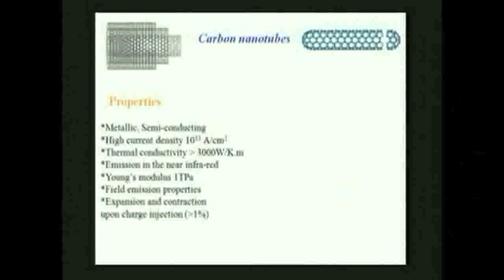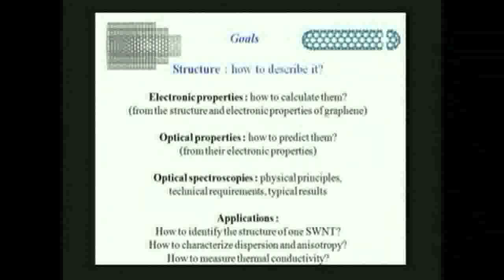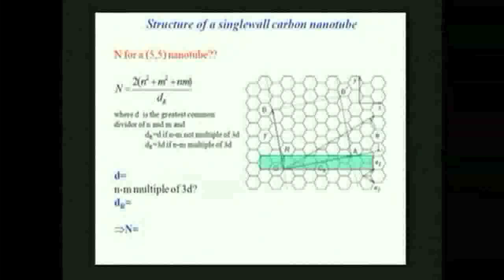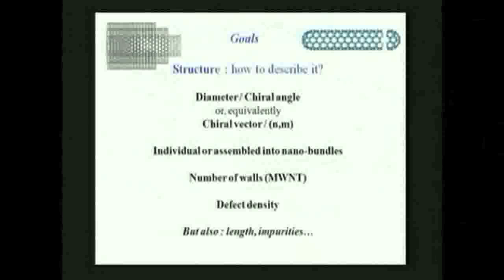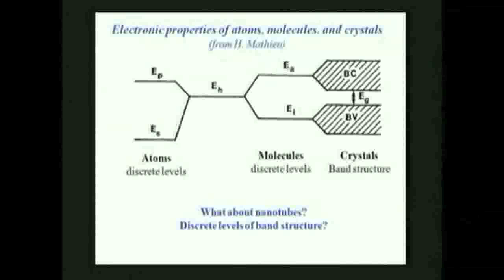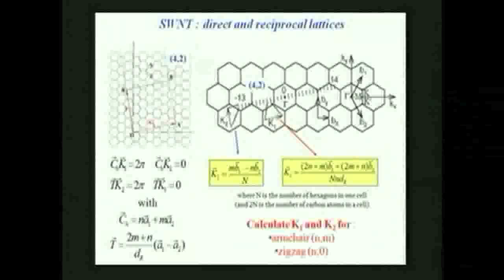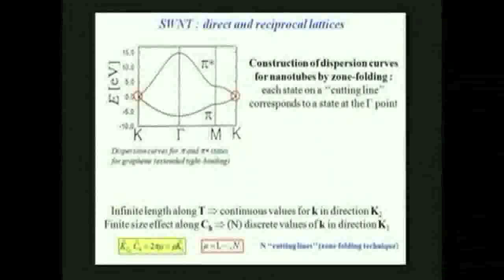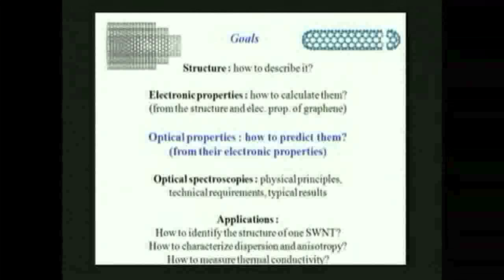ELECTRONIC AND OPTICAL PROPERTIES OF CARBON NANOTUBES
Dr. Eric Anglaret